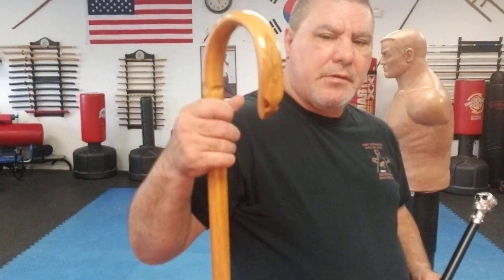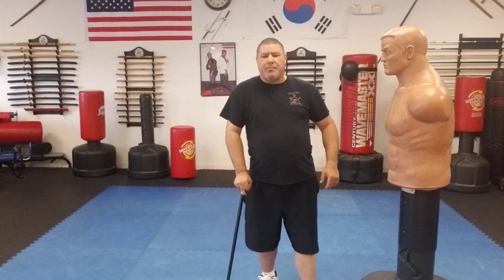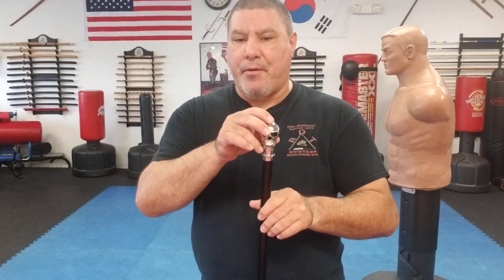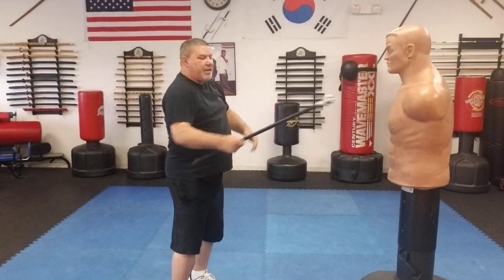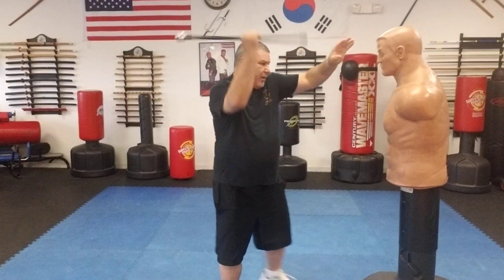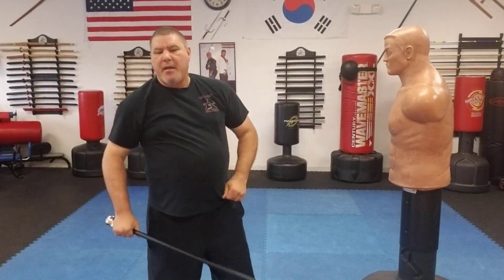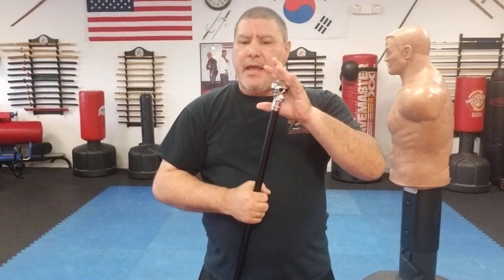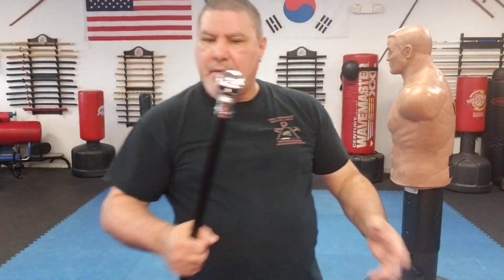Cane self-defense with going over the pros and cons of a round ball handle cane.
Master Gary Hernandez with cane self-defense on the pros and cons of a round ball handle cane.